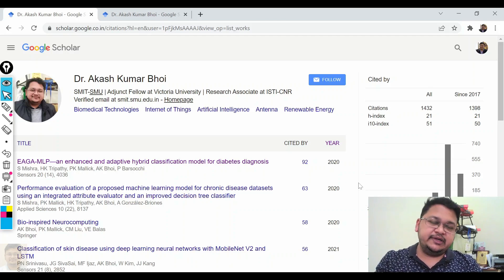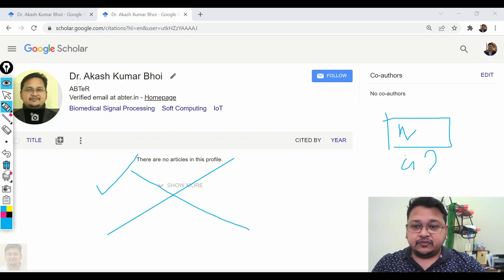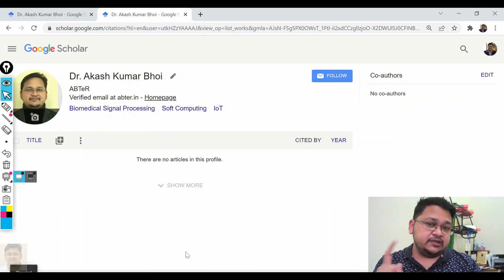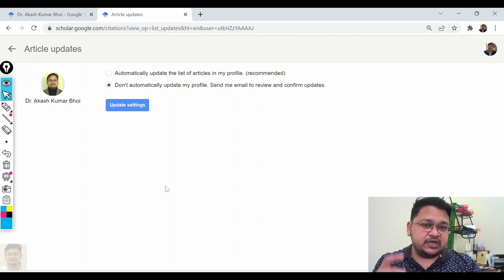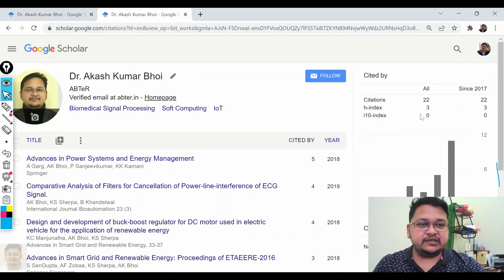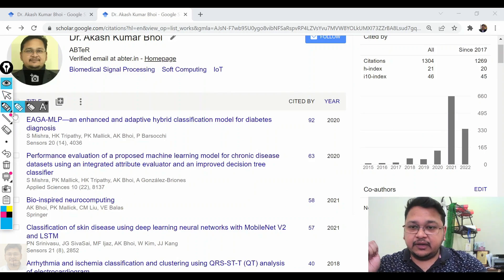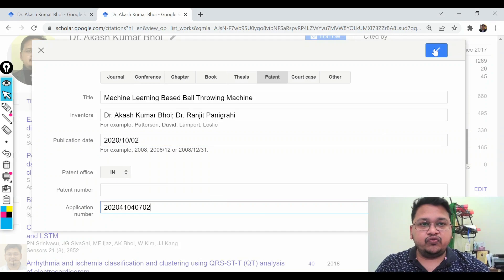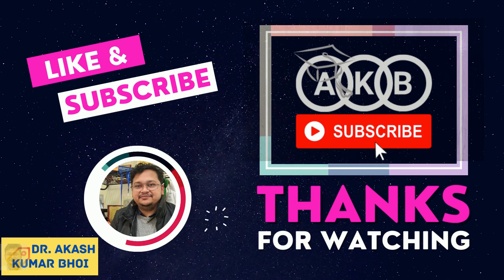Important Settings for Google Scholar Profile/ID| eSupport for Research | 2022 | Dr. Akash Bhoi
Hello Everyone, Please follow this video to know about:
Important Settings for Newly Created Google Scholar Profile/ID | Step-by-Step Guide | RL-21 | 2022 | Dr. Akash Bhoi

# Important Settings
# Newly Created Google Scholar Profile/ID
# How to add manually: papers, patents, thesis..in Google Scholar Profile/ID
# How to make Google Scholar profile Public or Private?
# How to add Home Page to Google Scholar profile?
# How to add your publications to Google Scholar profile?
# How you can link your Google Scholar ID to VIDWAN profile?